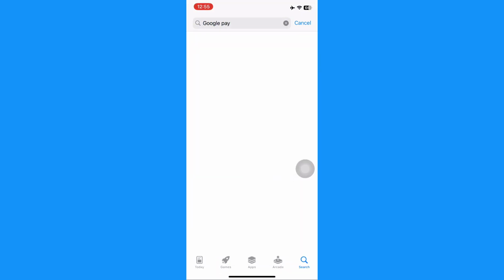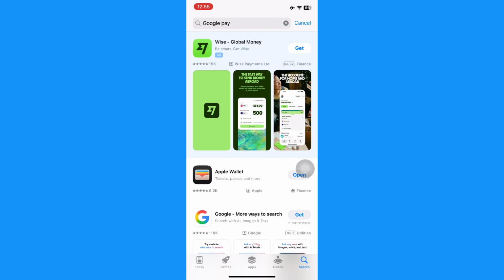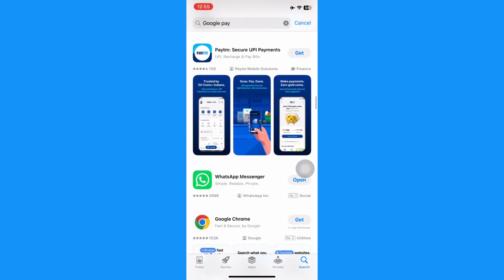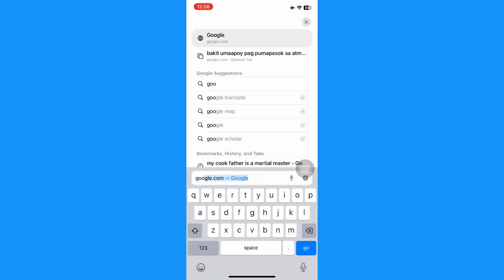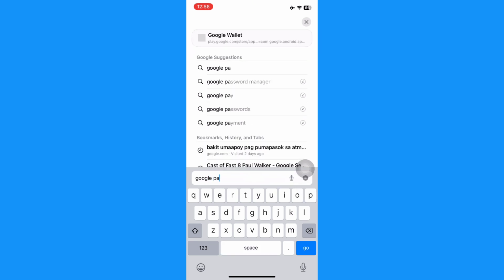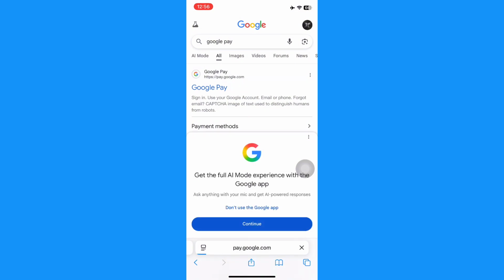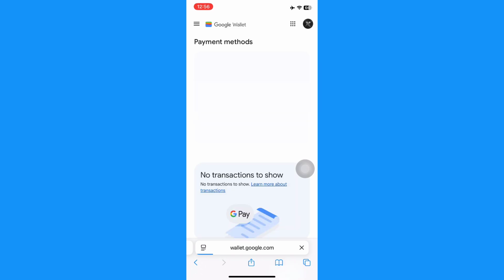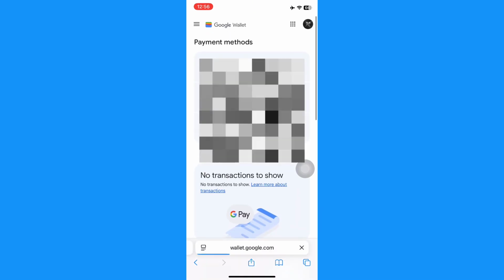How to Download Google Pay on iOS (iPhone)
Want to download Google Pay on your iPhone? In this tutorial, I’ll show you how to install and set up Google Pay on iOS step-by-step.

Timestamps:

00:00 Intro
00:05 How to Download Google Pay on iOS (iPhone)